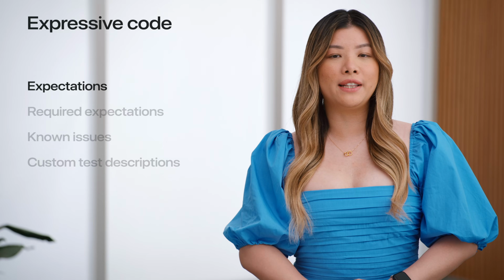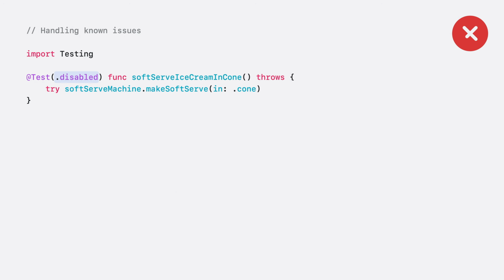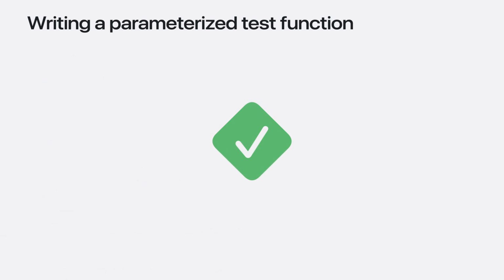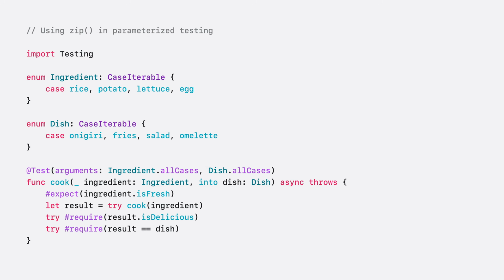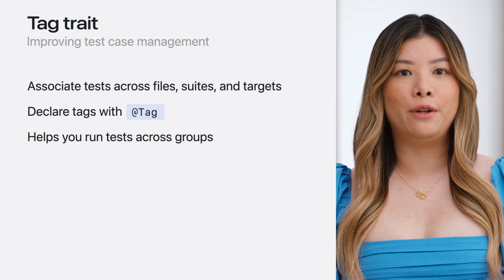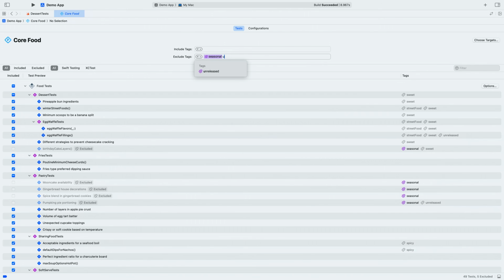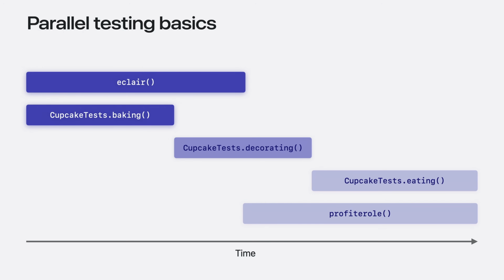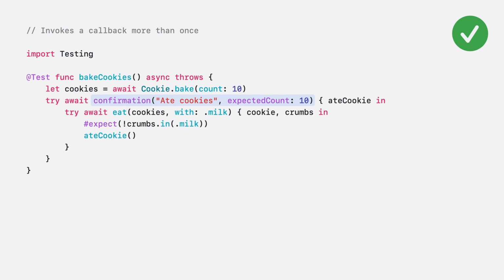WWDC24: Go further with Swift Testing | Apple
Learn how to write a sweet set of (test) suites using Swift Testing’s baked-in features. Discover how to take the building blocks further and use them to help expand tests to cover more scenarios, organize your tests across different suites, and optimize your tests to run in parallel.

00:00 - Introduction
00:36 - Why we write tests
00:51 - Challenges in testing
01:21 - Writing expressive code
01:35 - Expectations
03:58 - Required expectations
04:29 - Tests with known issues
05:54 - Custom test descriptions
07:23 - Parameterized testing
12:47 - Organizing tests
12:58 - Test suites
13:33 - The tag trait
20:38 - Xcode Cloud support
21:09 - Testing in parallel
21:36 - Parallel testing basics
24:26 - Asynchronous conditions
26:32 - Wrap up